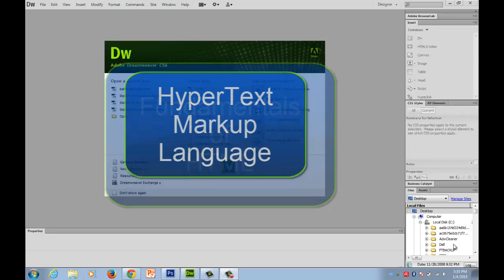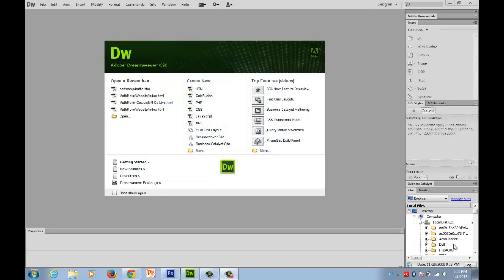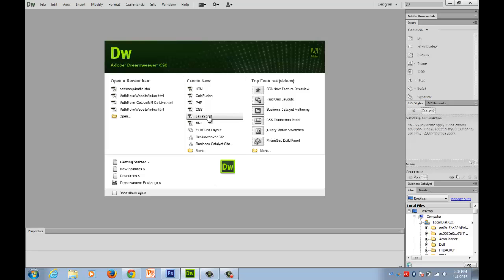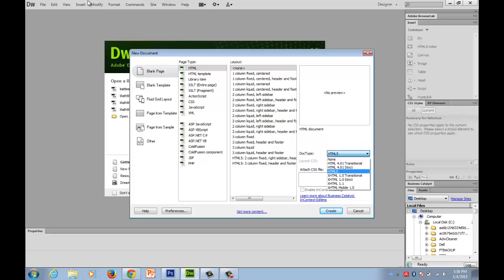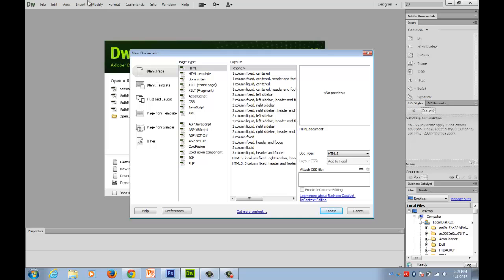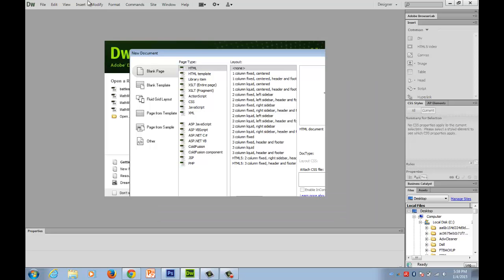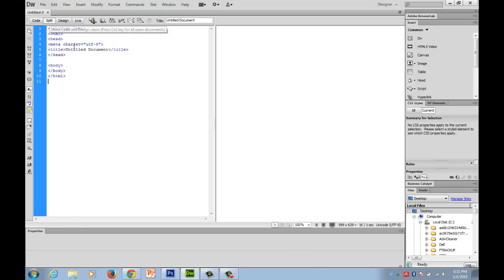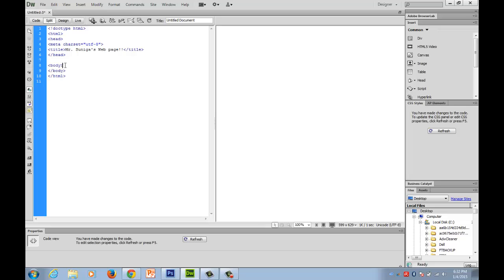HTML Fundamentals 1: Intro and Dreamweaver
This is the 1st video on the HTML Fundamentals course.  HTML is the foundation programming language for websites.  Enjoy learning the basics of Web Design!